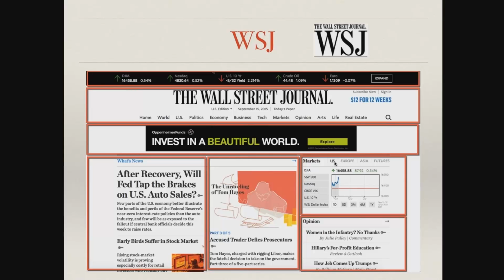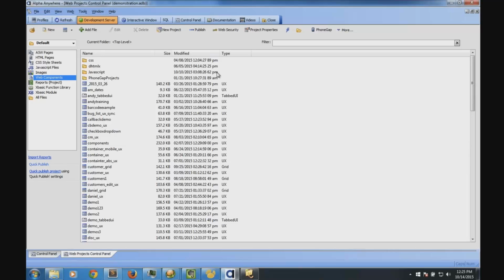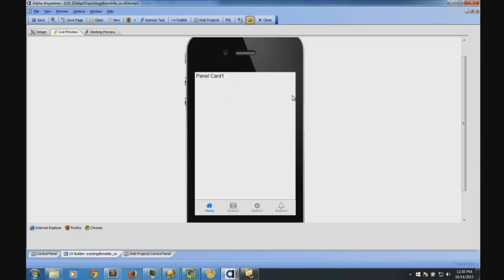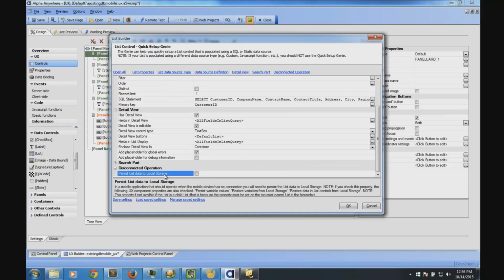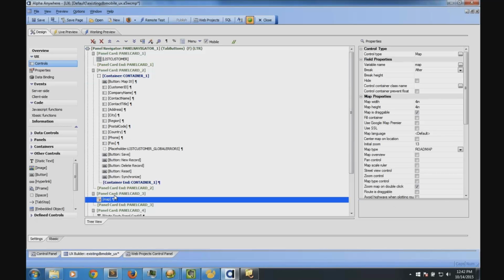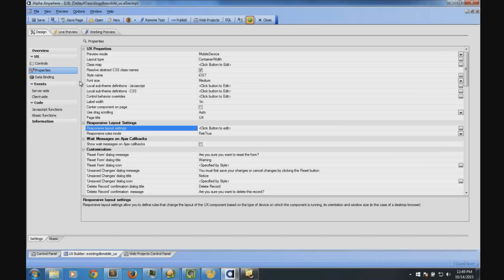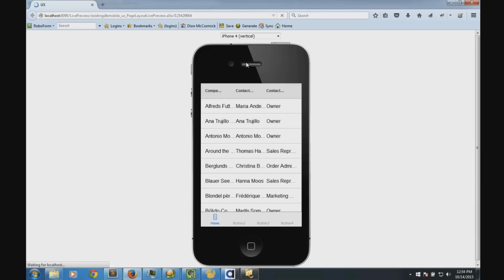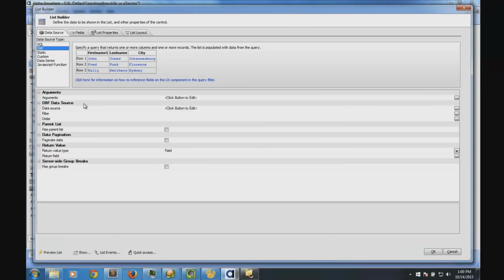Alpha Anywhere Demo and Q&A 10-14-15